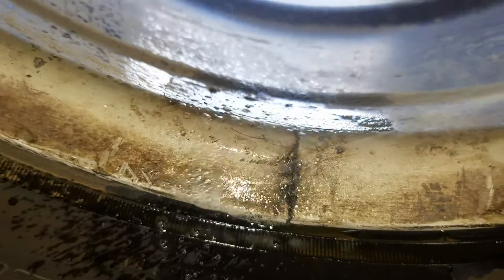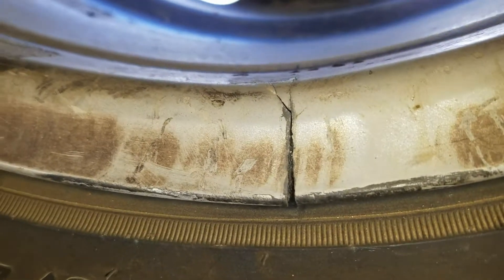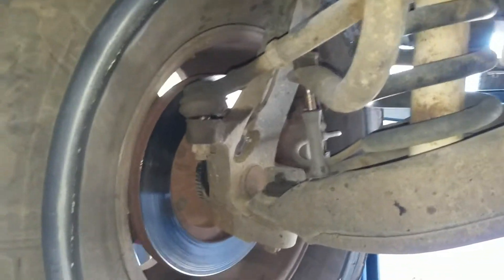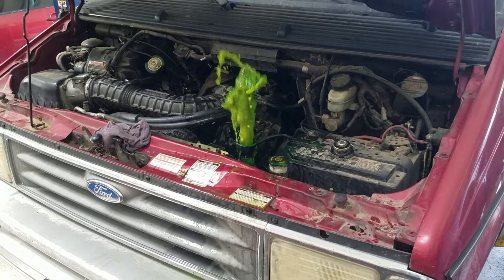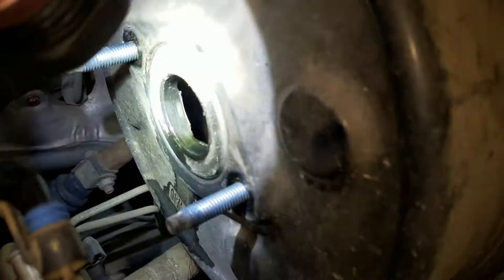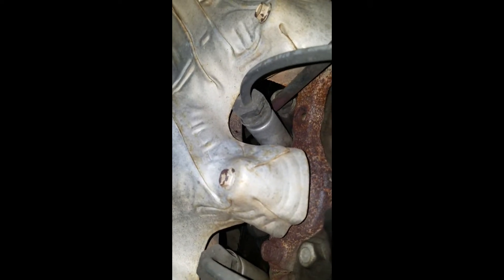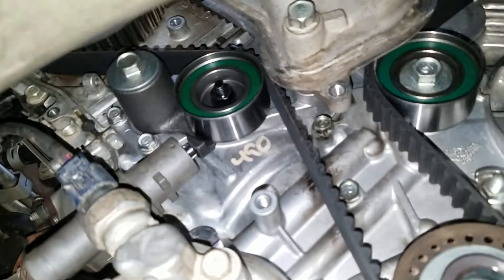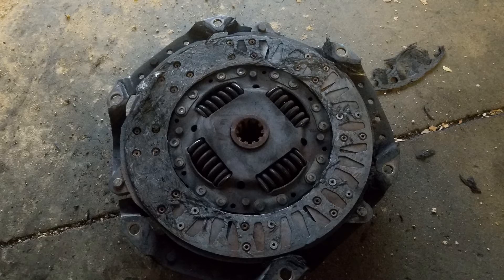Mechanical failures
This is a collection of my personal run-ins